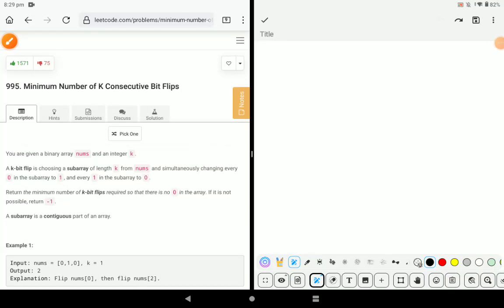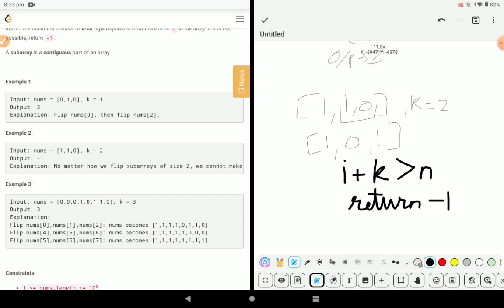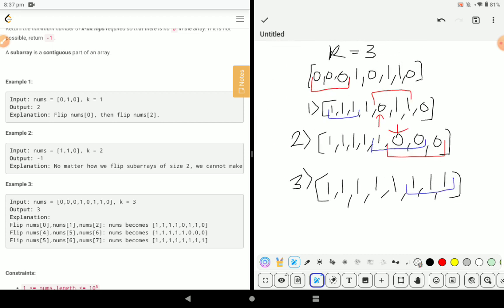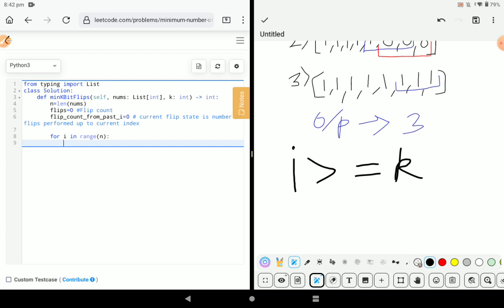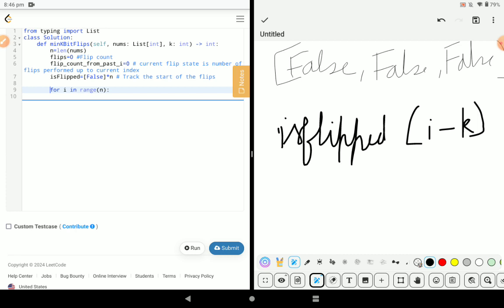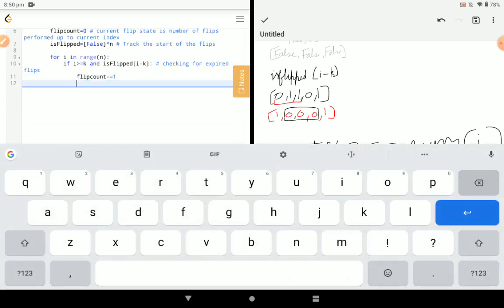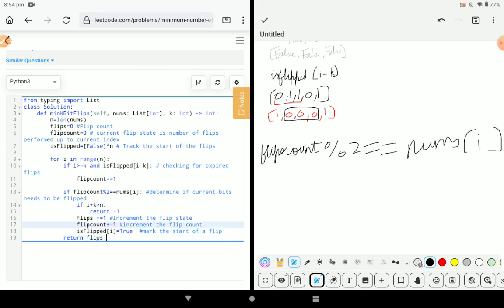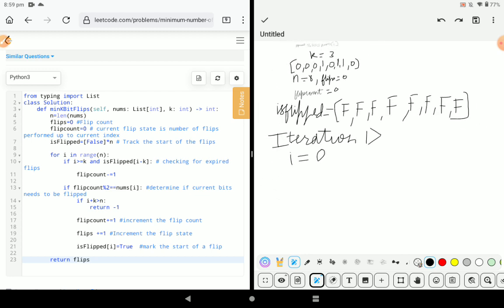995. Minimum Number of K consecutive Bit Flips Python solution | Leetcode Problem of the day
995. Minimum Number of K consecutive Bit Flips | Minimum Number of K consecutive Bit Flips Python Solution | Leetcode Problem of the day Python explanation